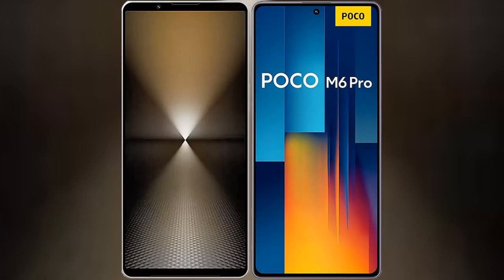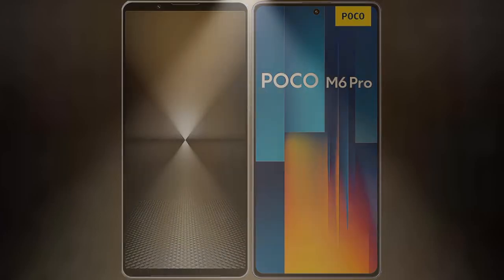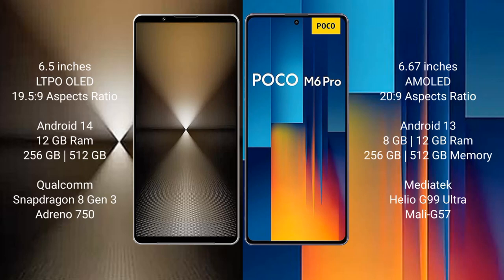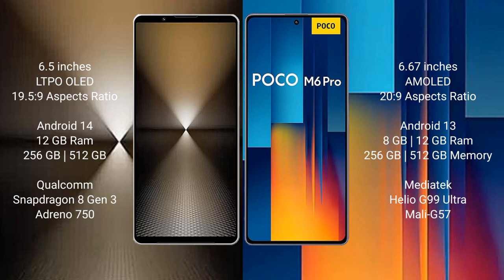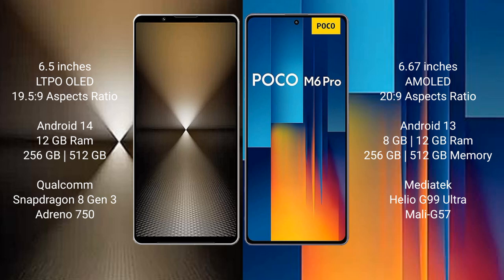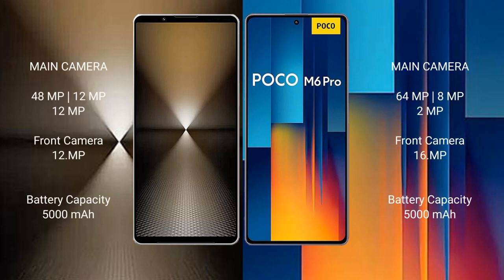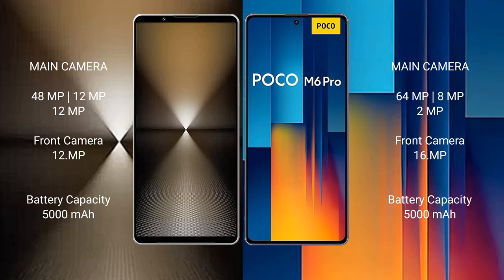Sony Xperia 1 VI vs Xiaomi Poco M6 Pro Review